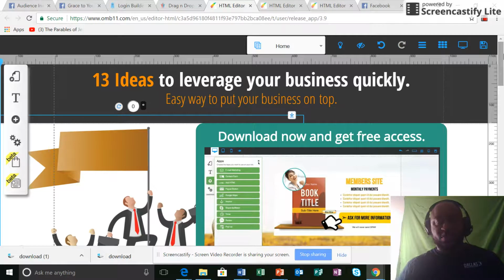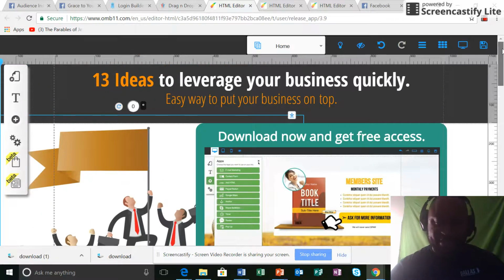Imagine A Clickfunnels Alternative on Steroids!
With all the Builderall tools we have there are plenty of ways to make crazy income. With Builderall you can focus on at least 7 things and make 10k a month or more.
The game is CHANGED did you hear? Builderall is now fully responsive! Fully Responsive! As of 2/5/18 Builderall will be fully responsive. If there was one knock on Builderall this was it, The cool pages you would spend time making were not responsive on your devices. Builderall support team said they would work on it and they came through can't wait to show you guys.
Builderall is what Russell Brunson had in mind if somebody else started Clickfunnels. Builderall is Clickfunnels without the $97 monthly fee or the $200+ Upsells.

I have tried darn near every software out there and Builderall is what I am stuck on. This software has everything you need to grow your business. You dont need a wix, leadpages, the conversion pros, online sales pro, wordpress etc. Builderall is all those in ONE.

Wait! Im not finish you don't need aweber, getresponse, mailchimp, infusionsoft, etc. Builderall is all those in ONE.

Wait! Im not finish but you will have to watch my videos to catch the more we have to offer...

We are on a 90 day Youtube Video Fast.. Where we will post EVERYDAY for 90 Days in return we hope this will grow our channel and expand our reach to help any and EVERYBODY!

Until Next Time... God Bless God 1st. and lets change the way we look at IM-Possible.